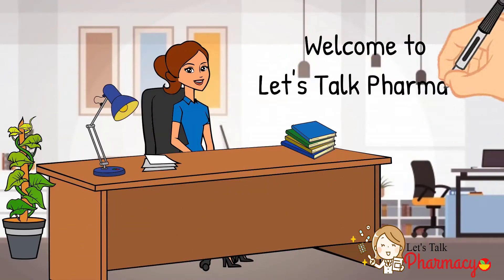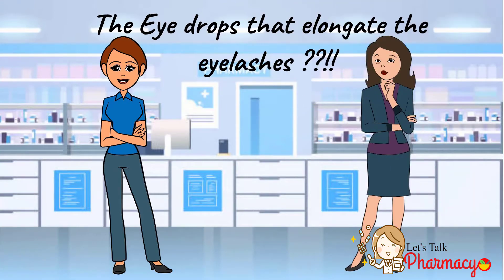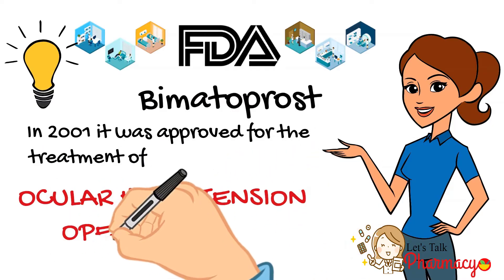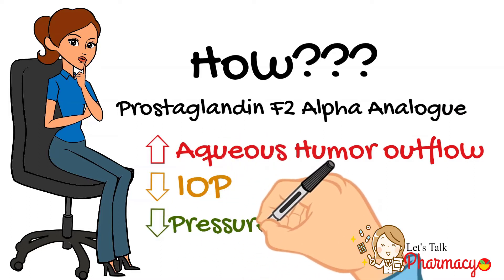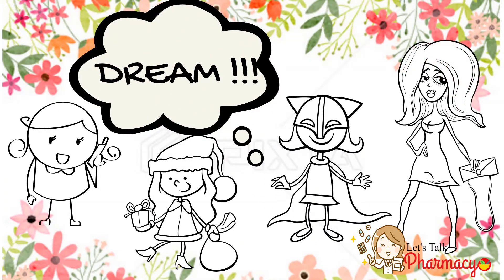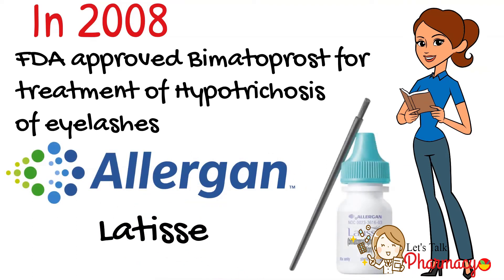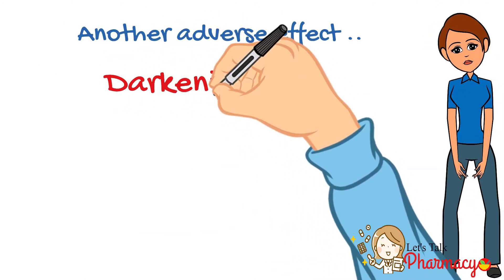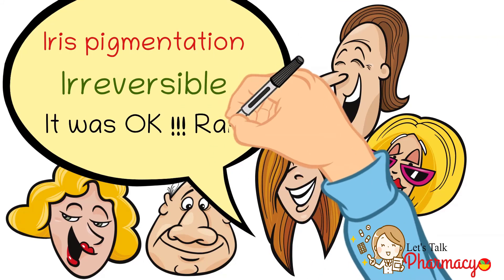Bimatoprost From Glaucoma to Longer Eyelashes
Upon using Bimatoprost for glaucoma treatment ... Its side effect directed its use to a totally different direction .